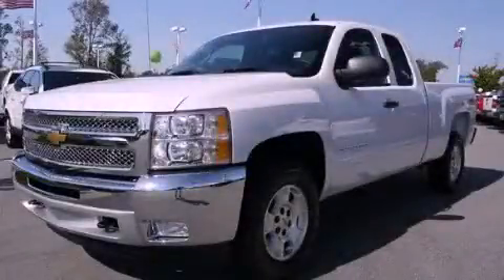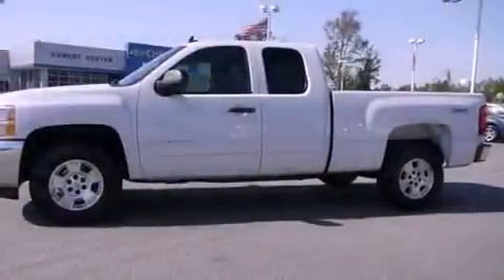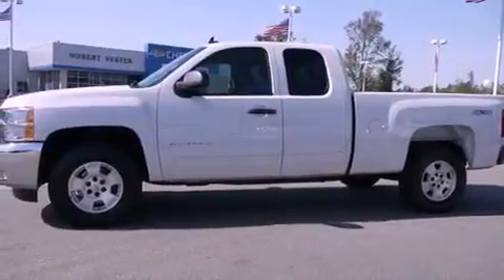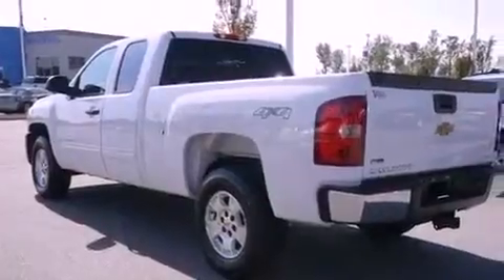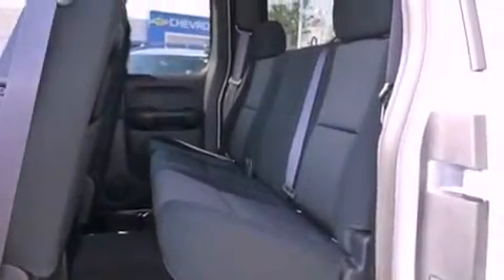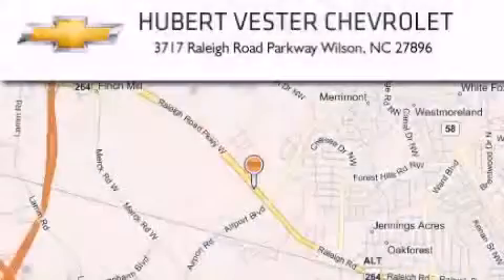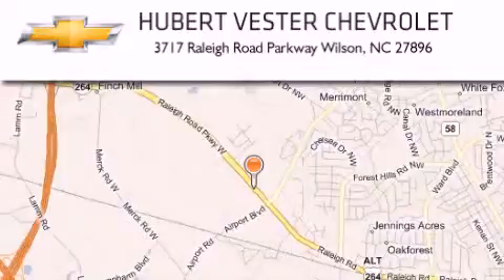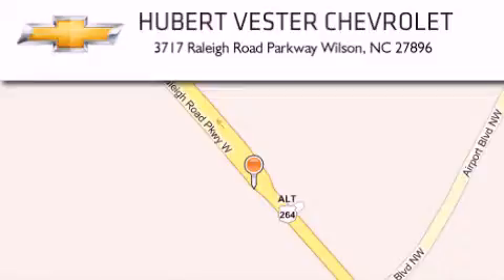2012 Chevrolet Silverado 1500 Raleigh NC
Year : 2012

 Make : Chevrolet

 Model : Silverado 1500

 Engine : Gas/Ethanol V8 5.3L/323

 Trans . : Automatic

 Exterior : Summit White

 Miles : 10

 Interior : Ebony

 3717 Raleigh Road Parkway

 2012 Chevrolet Silverado 1500 Wilson NC